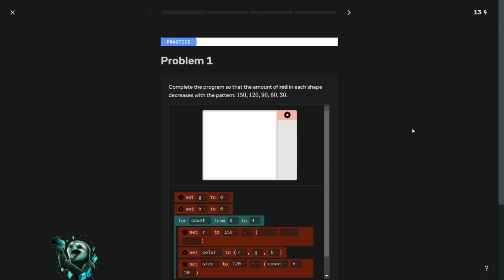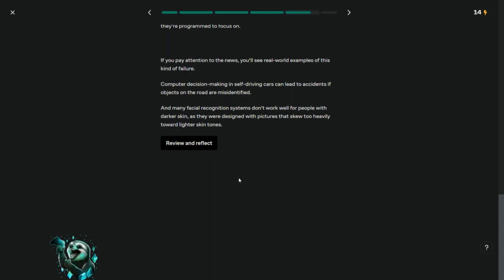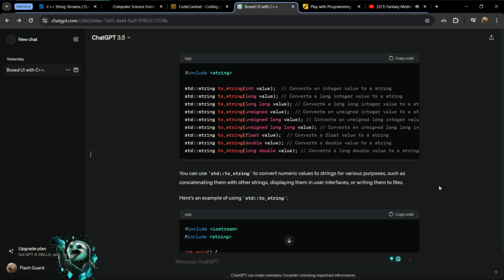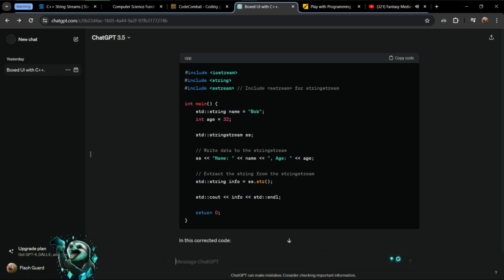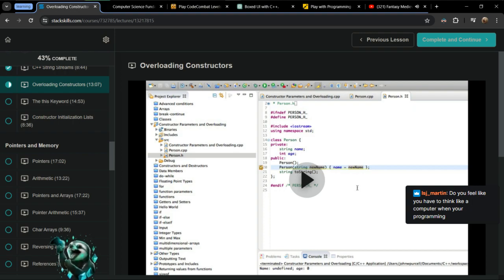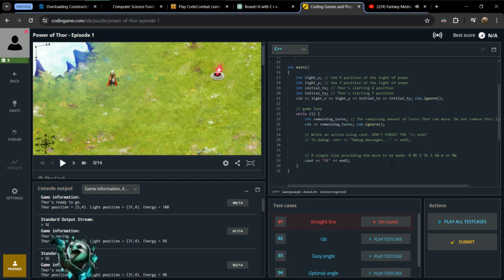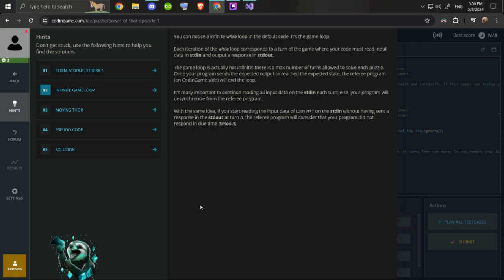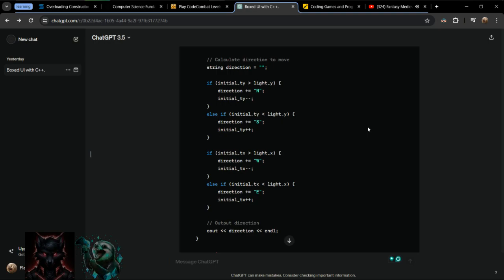Learning to code C ++ day 11